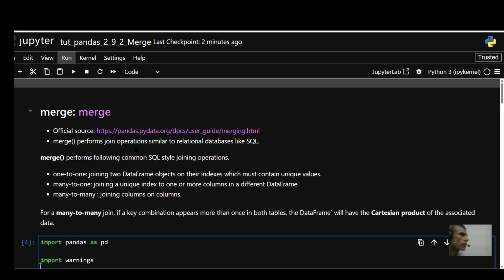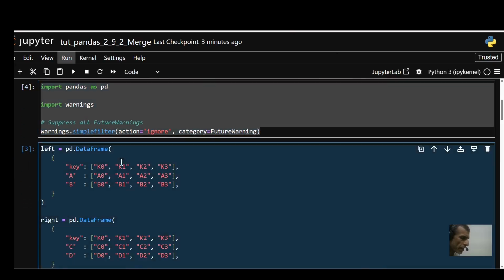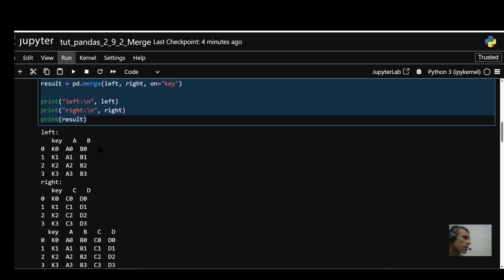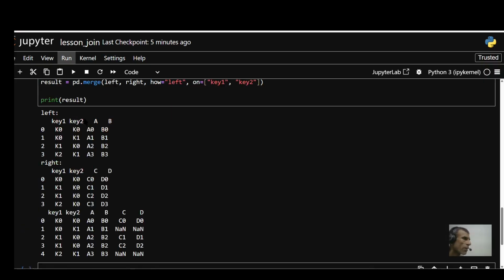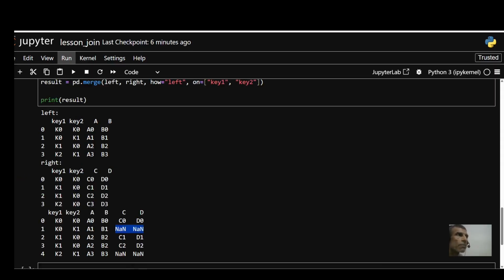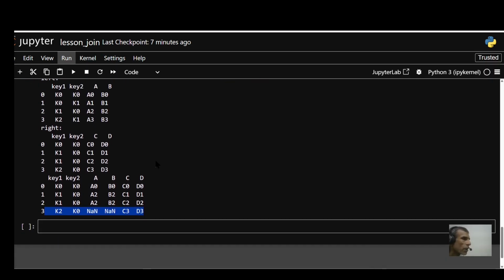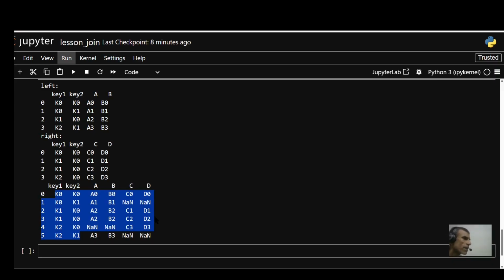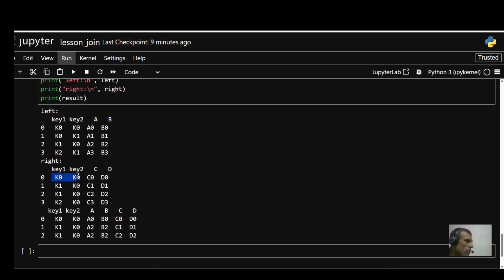Pandas: 9 merge